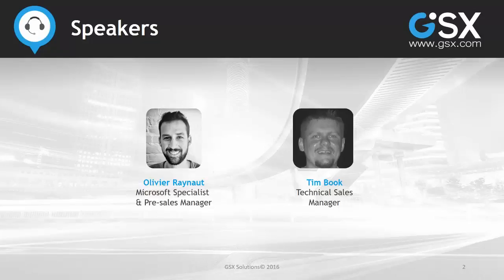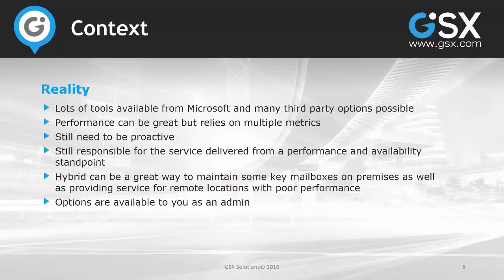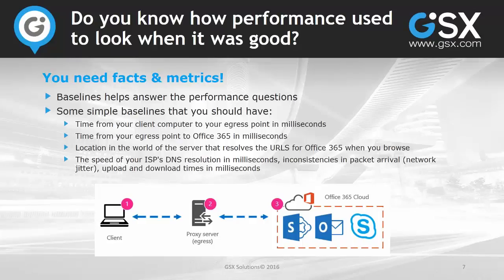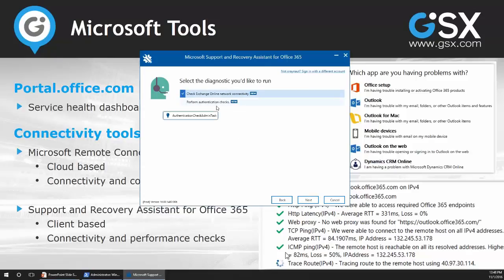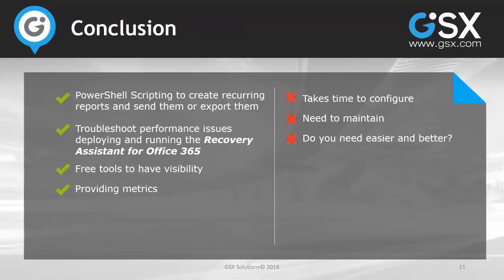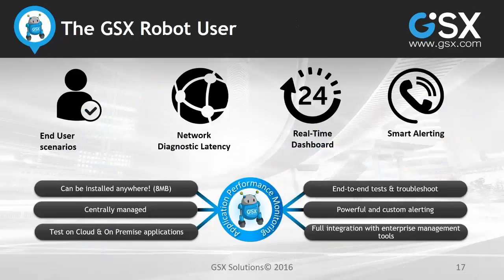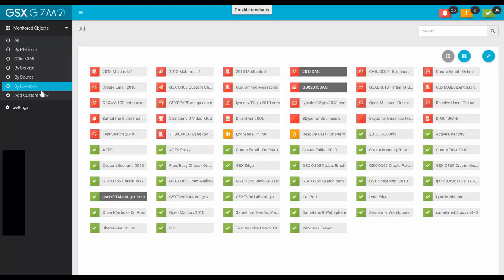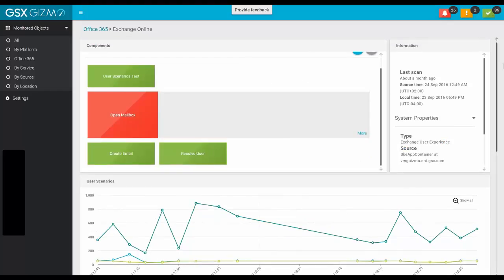GSX Cloud Admin CON 2016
This session explores Office 365 Performance Problems and teaches you how to drive your cloud deployment using the right tools to be proactive at every step of the way.